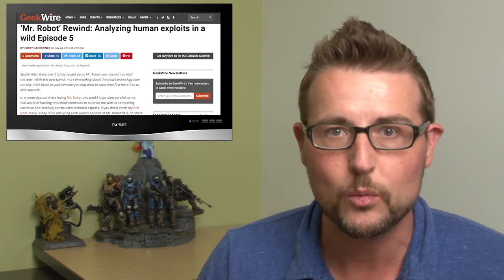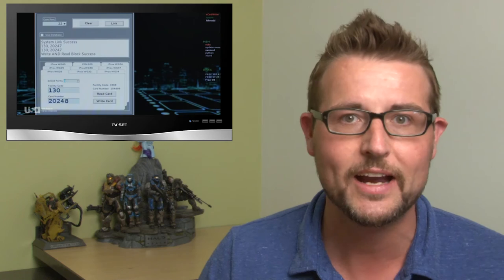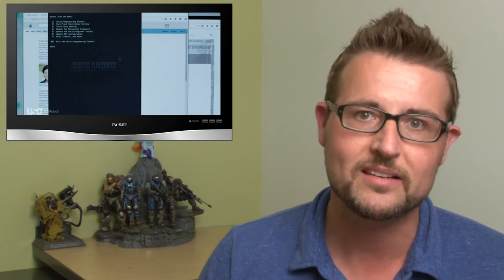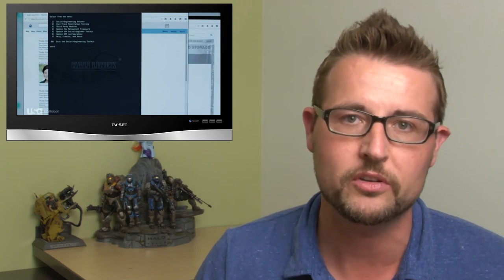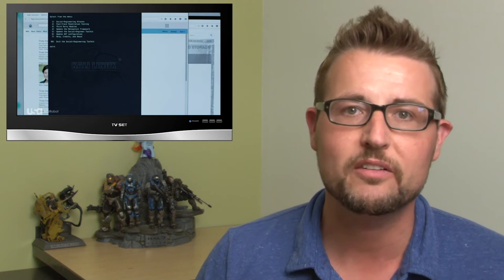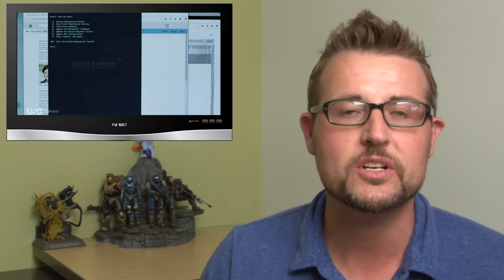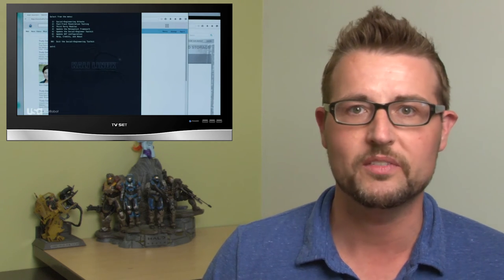Mr Robot Rewind - Daily Security Byte EP.118